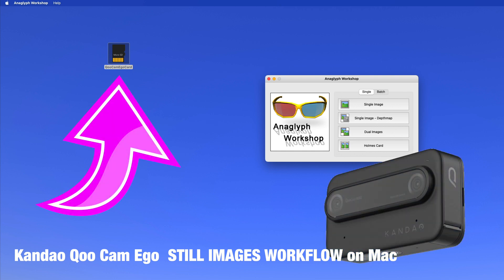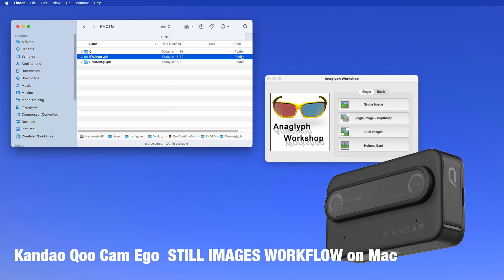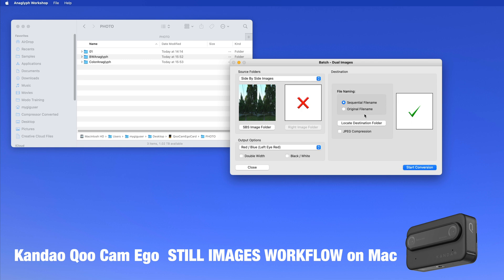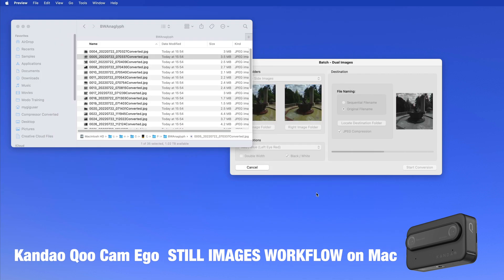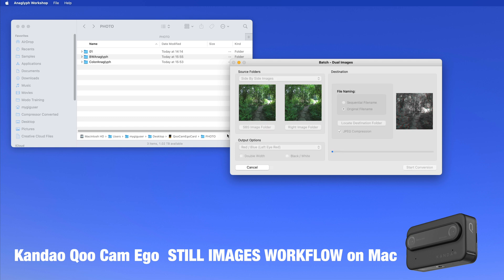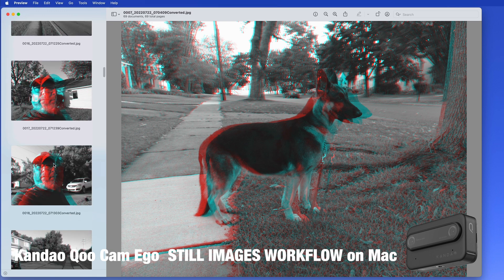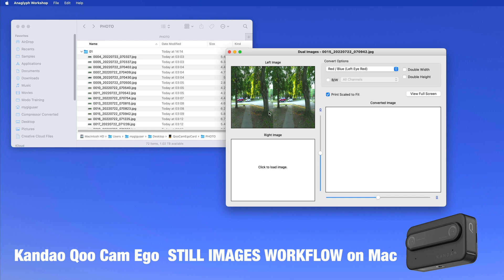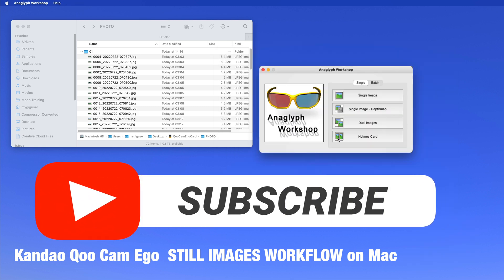Anaglyph Workshop - Workflow with QooCam Ego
This is for the Mac users out there. Many Windows users use SPM out there to edit and manipulate 3D images. (There is a Mac drop of that software available now.)
I am here to show you that AnaglyphWorkshop.app from the app store.
I use it to convert all the Ego SBS images to anaglyphs that i can look at with my red/blue or red/cyan glasses.